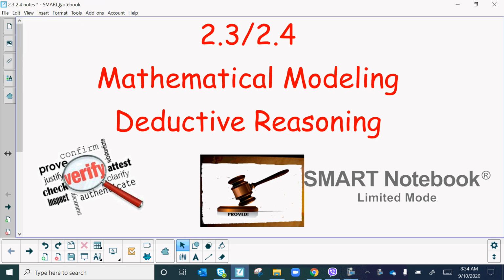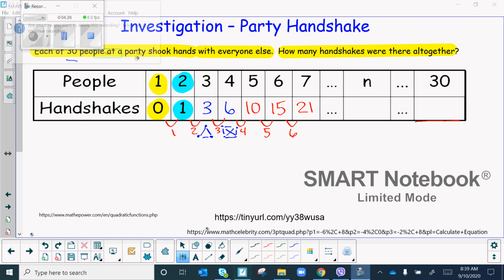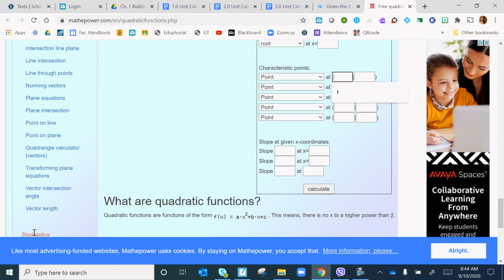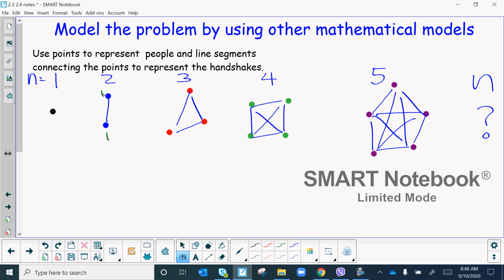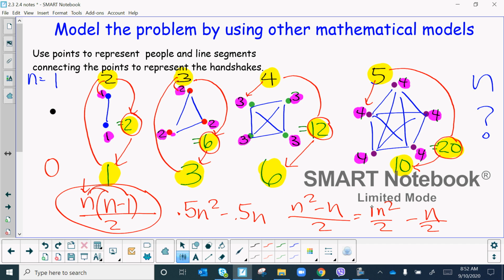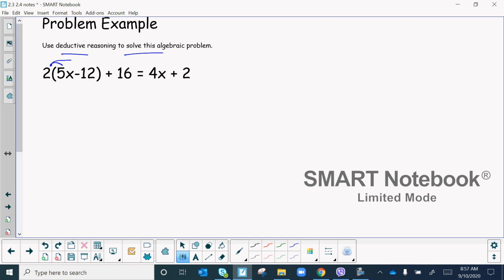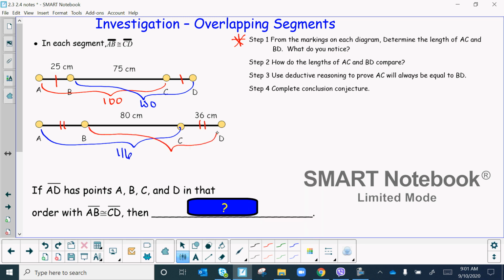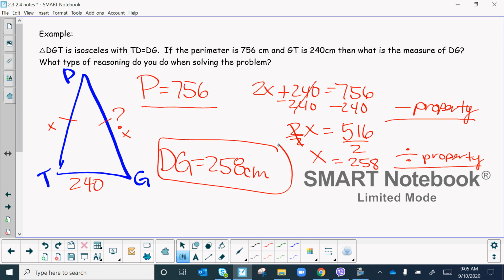2.3/2.4 Notes Deductive Reasoning and Math models